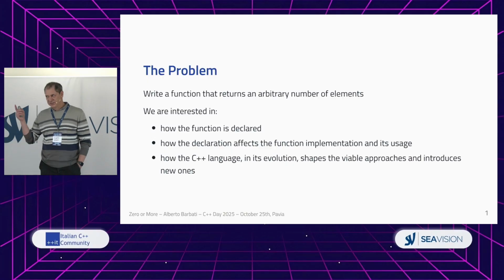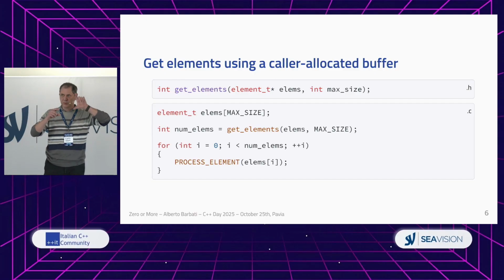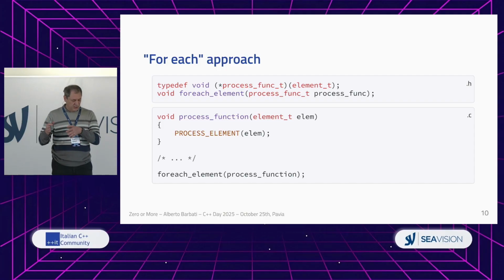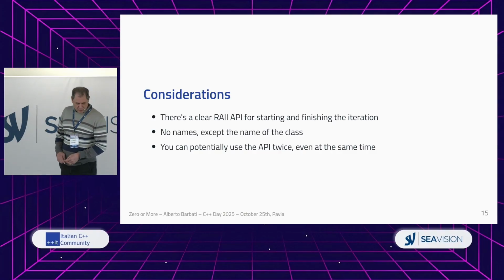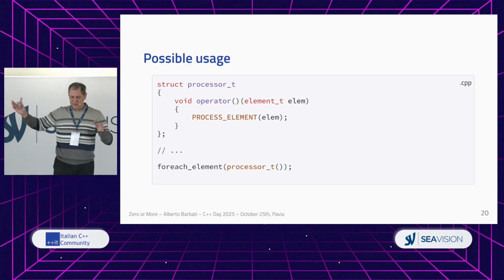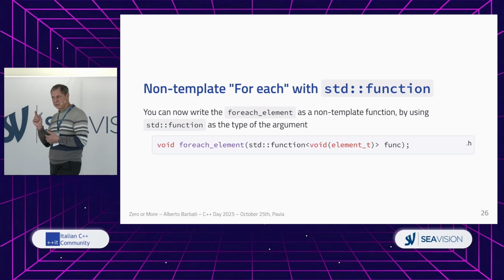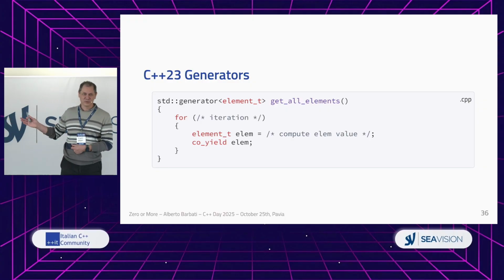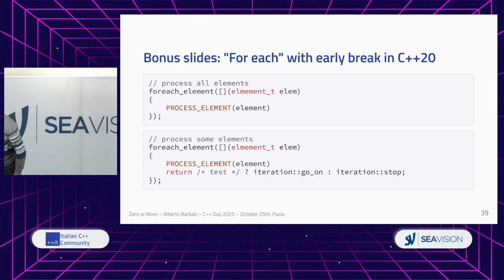C++ Day 2025 - Zero or More (Alberto Barbati)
Dai buffer grezzi ai generatori, il percorso di restituzione di un numero arbitrario di elementi in C++ riflette l'evoluzione del linguaggio stesso. C++98 si basava su buffer preallocati in stile C, sebbene gli iteratori di output fornissero un'alternativa. C++11 ha reso efficiente la restituzione di contenitori con la semantica di spostamento e le lambda hanno introdotto la flessibilità senza allocazione. Poi è arrivato C++20 con `span` e range, sbloccando la componibilità, e ora C++23 introduce i generatori, rendendo il tutto estremamente semplice.

Ogni tecnica presenta dei compromessi (sì, anche i buffer hanno la loro utilità!). Questa presentazione illustra i punti di forza, le insidie ​​e i casi d'uso di ciascun approccio, perché conoscere tutti gli strumenti a disposizione rende un programmatore migliore.